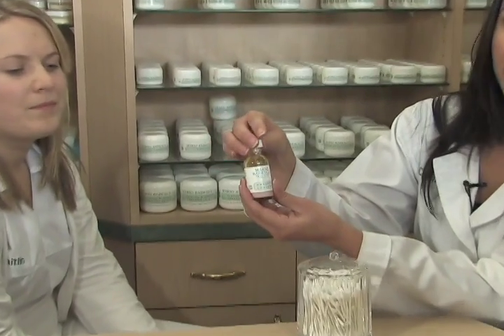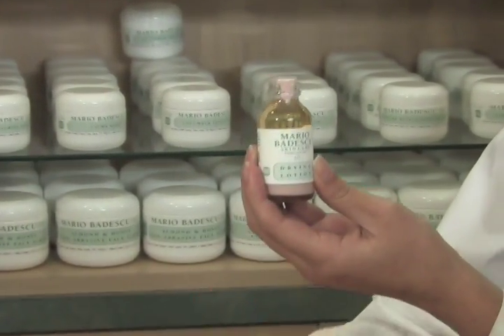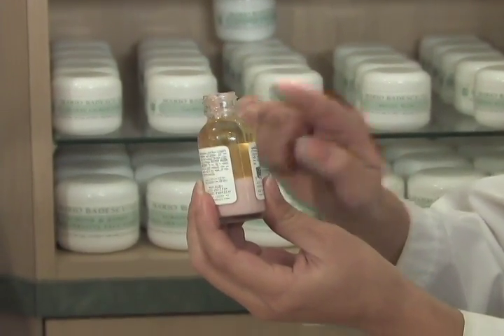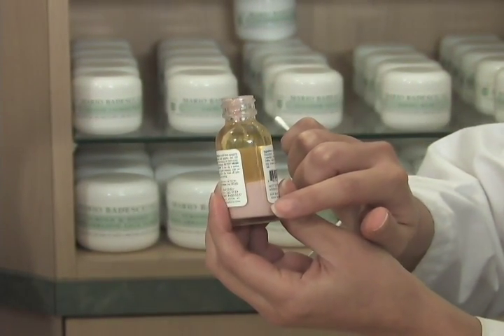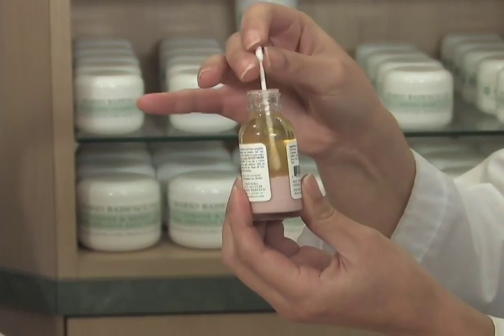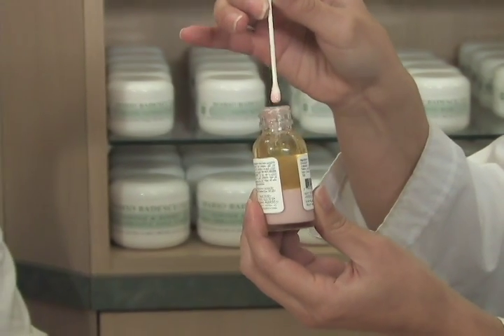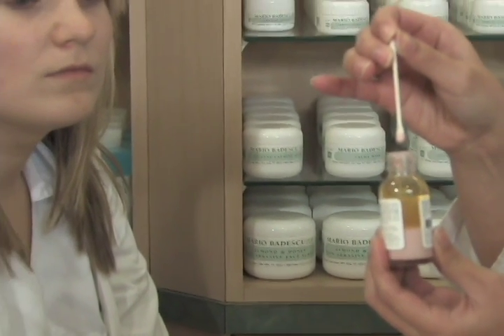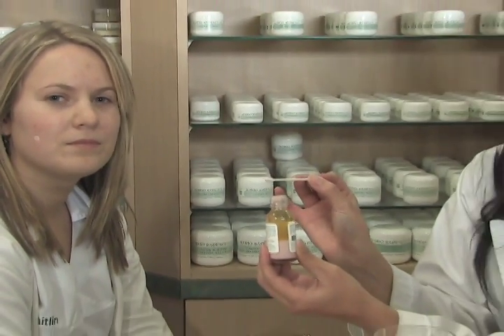Mario Badescu Drying Lotion Demonstration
Our best selling Pimple Healer, Drying Lotion is an excellent Acne spot treatment made with a blend of Calamine and Salicylic Acid to clear up and soothe unsightly whiteheads overnight. A dab of this lotion will heal and dry pimples quickly.